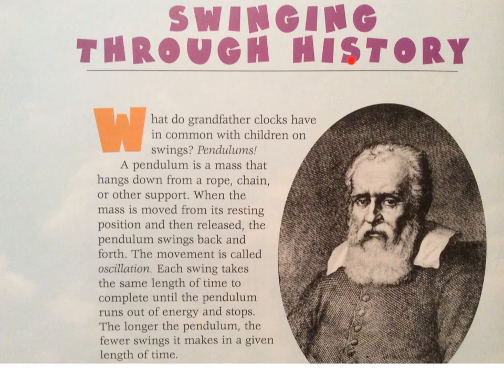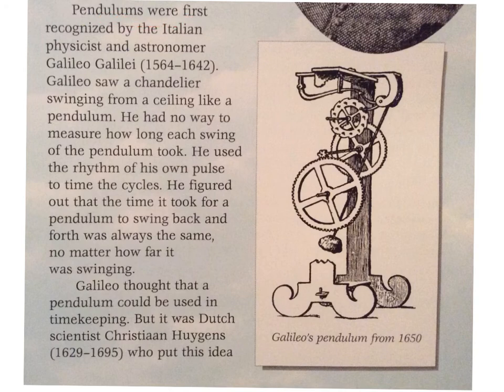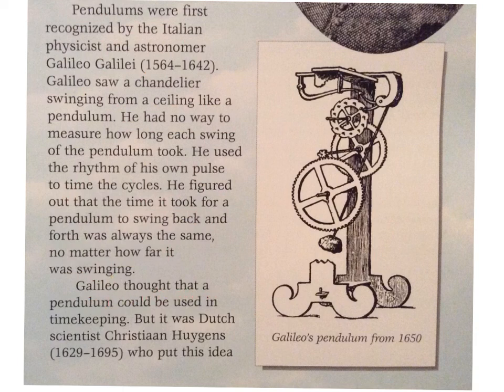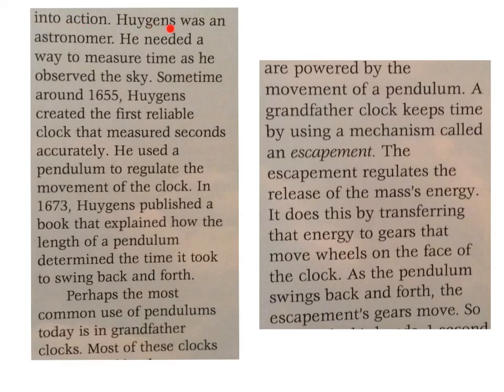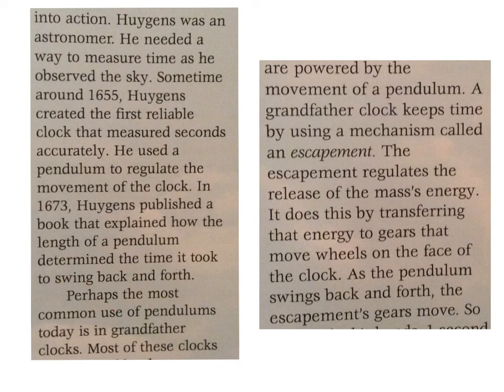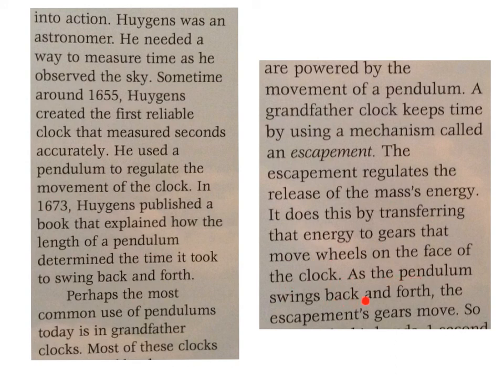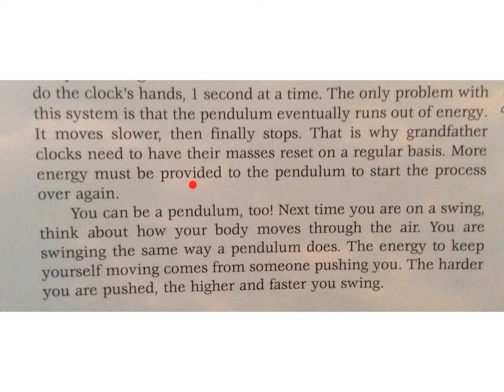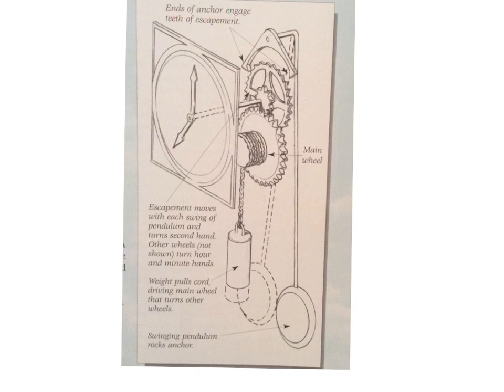Swinging Through History